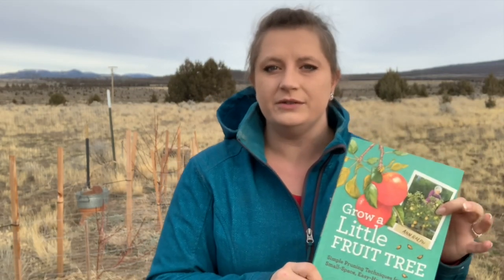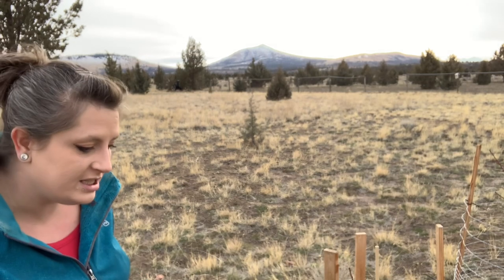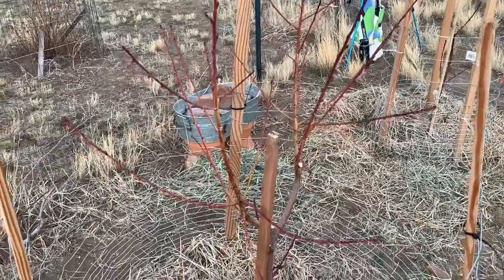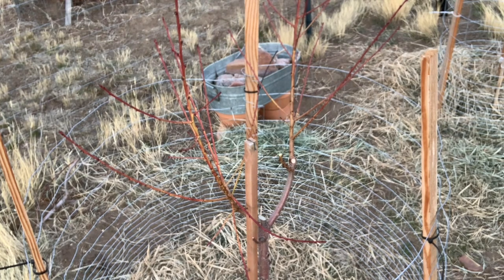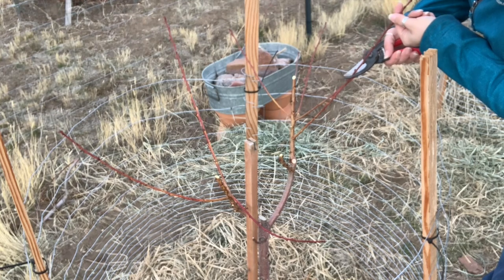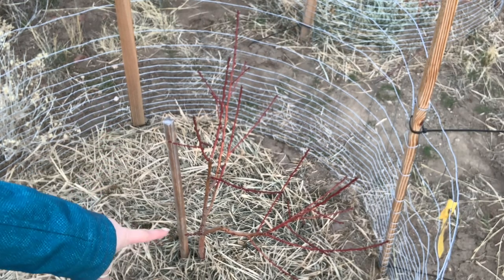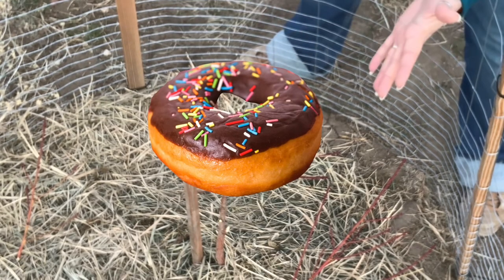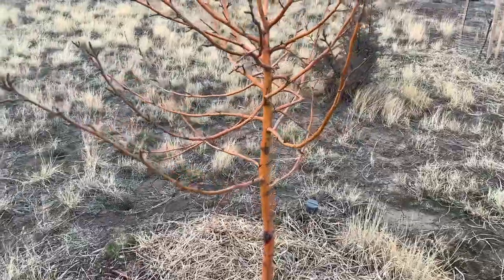Using the Grow a Little Fruit Tree Method to Keep Fruit Trees Small | Pruning Fruit Trees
I am using the grow a little fruit tree method in order to keep my fruit trees small and manageable. I am still learning and want to walk you through my thought processes as I go through and do my winter pruning on a few of my trees. Learn your growing zone and season

The book, Grow a Little Fruit Tree by Ann Ralph is a great book which walks us through how to keep fruit trees small and manageable for the sake of ease of management and space. She also talks about general fruit tree care.

My goal in this video is to share with you some of my beginning steps to growing my trees using this Grow a Little Fruit Tree Method. I am a beginner. I want to walk you through what I am doing, what I am thinking, and show you how it progresses over the season and over the years.

I feel that the grow a little fruit tree method is a great management technique for my husband and I. I am excited to try and shape my trees into a short of fruit tree hedge. It will create a wind break for my back yard in the summertime.

In the book Ann also mentions that our guts are a good basis to go off of, I am not sure if I really believe that, but I will take her word for it and really think about what branches I am cutting.

⏰ Timestamps ⏰
0:00 Introduction
0:12 Grow a Little Fruit Tree Book
1:00 Why I Chose This Method | Why the Growing a Little Fruit Tree Method is Awesome
1:40 Protecting from Late Frosts | Idea
2:38 What We’re Doing | Plans for this Video
2:52 Importance of Knowing your Last Frost with Fruit Trees
3:13 Planning the Prune for the Peach Tree
5:57 Why I am Trying a Fruit Tree Hedge
6:53 Pruning the Peach Tree
12:36 Experimenting and Learning
12:53 After the Prune | Reflecting on Cuts
12:38 Planning the Prune for the Nectarine Tree
14:25 Pruning the Nectarine Tree
17:50 After the Prune | Reflecting on Cuts
18:37 I Need Your Help Deciding how to Prune this Crab Apple Tree!
19:53 What I Hope to Share With You
20:35 Subscribe if you want to Follow the Progress of These Trees! And if you think I am crazy.
21:00 Learn Your Last Frost Date and Growing Zone | Important
21:14 Bloopers

Ready to buy some seeds? I love Botanical Interest Seeds!

❤️ LIVE CHAT: Tuesdays 9:15am PST
Fridays 3pm PST.

🎁 Amazon Wish List

Audible Gift Membership

🎥  My Equipment:
Computer: 13” MacBook Pro 2020 M1
Camera: iPhone 10 Xs Max & iPad Pro 2018
iPad Keyboard
Mic: Internal on iPhone, iPad, and Macbook
External Storage (SSD)
Tripod 1
Tripod 2
Tripod 3
Editing: iMovie